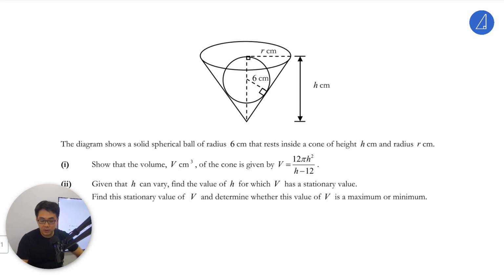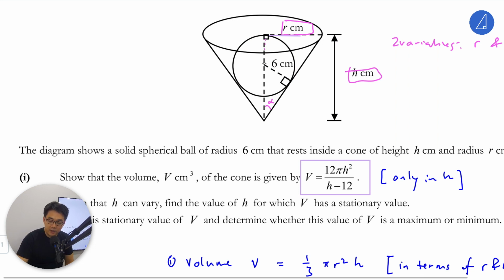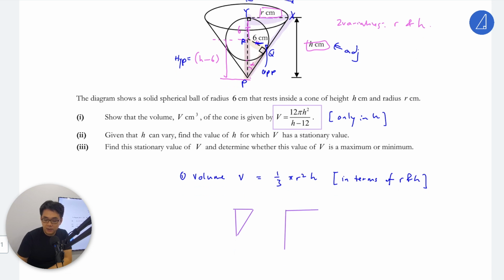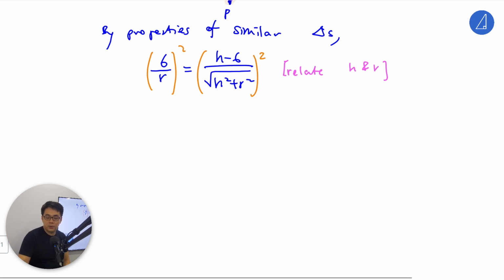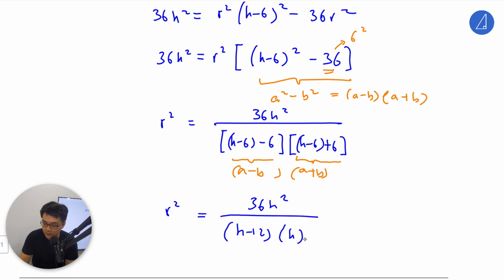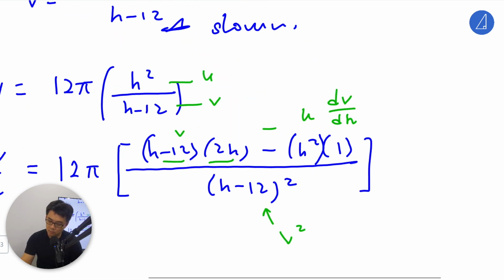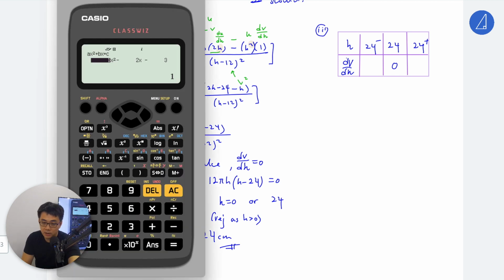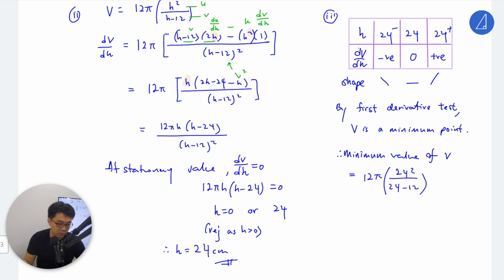🧮Applications of Differentiation🧮: The Min Volume Of A Cone With A Fixed Sphere Inscribed in it